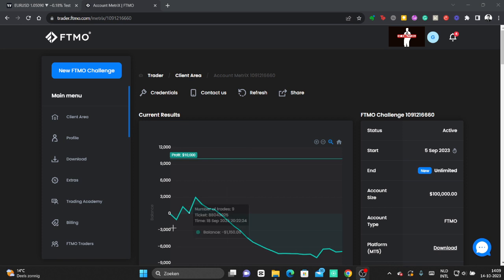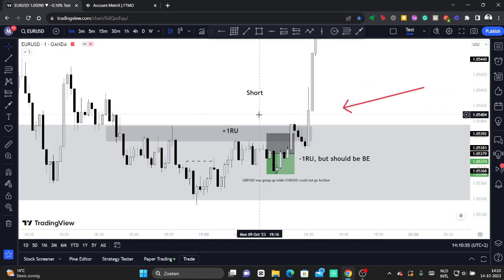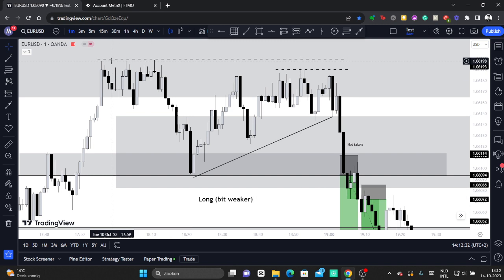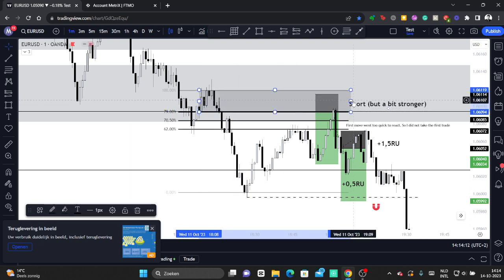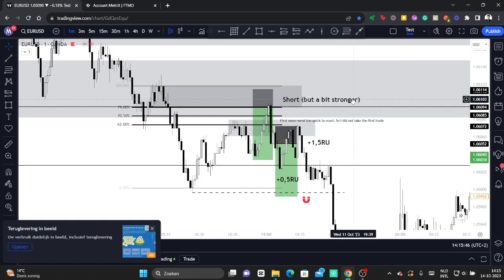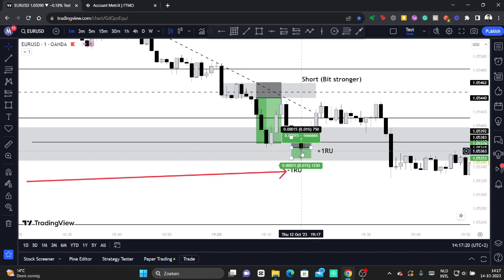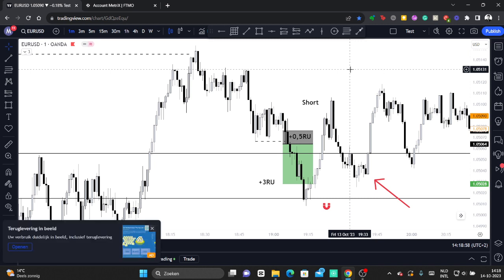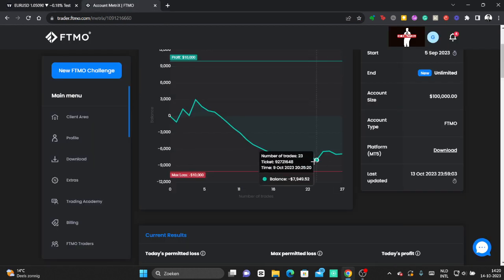MY FIRST 100K FTMO CHALLENGE!! WEEK 6 ✅👀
This Trading video is made to entertain while learn people about trading. It shows what day traders actually do to manage every trade - win or lose, by breaking down the thought process.